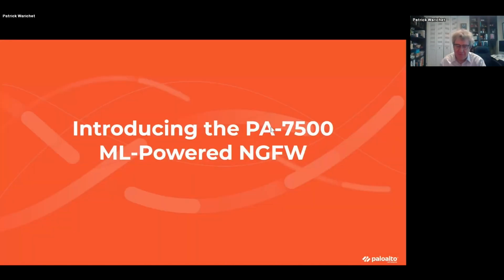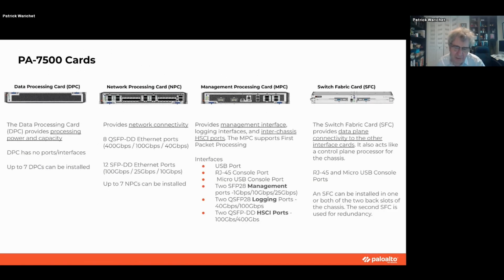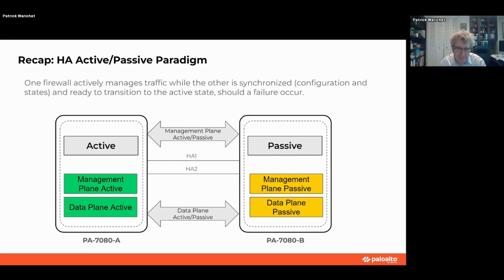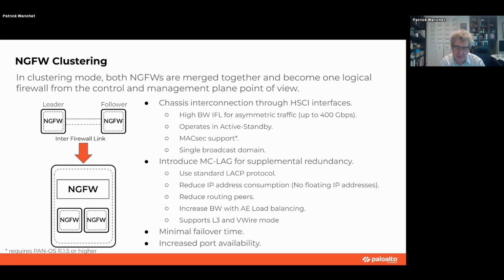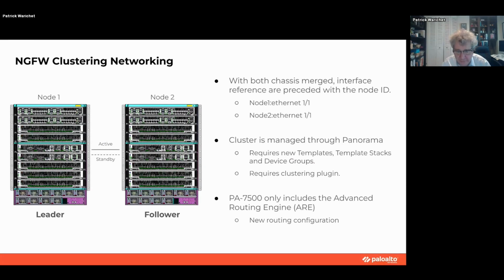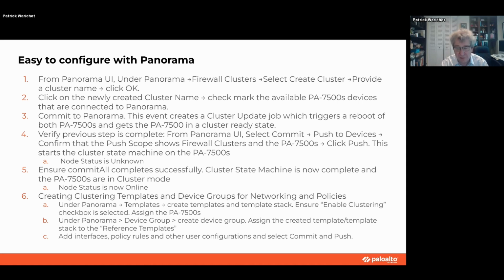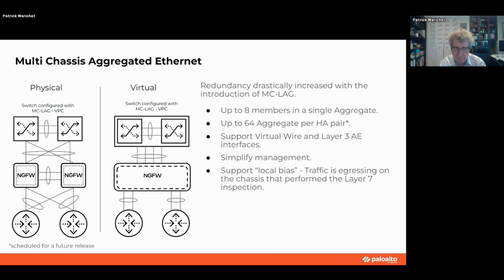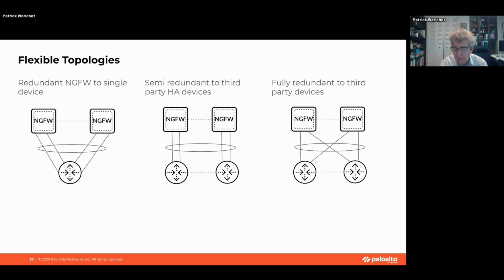October, 2024 Spark User Summit: Clustering – Part 1 of 2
In part one of our October 2024 Spark User Summit on Clustering, Patrick Warichet introduces us to the ability to do Clustering with the Palo Alto Networks NGFW.  He introduces concepts of Active/Active, Active/Passive, and other ways in which clustering can be implemented.